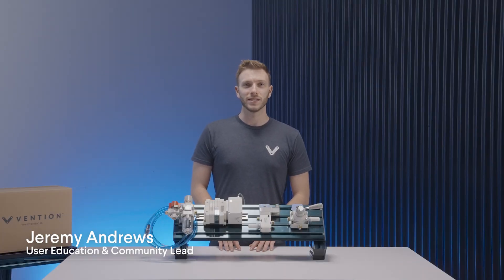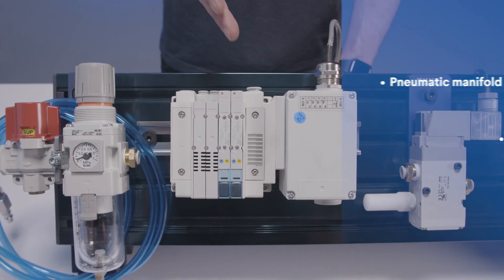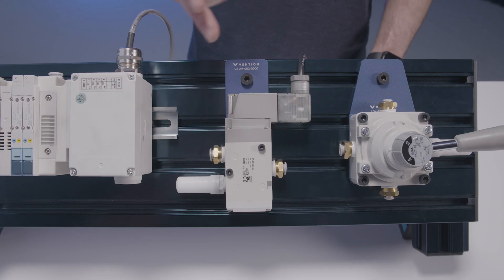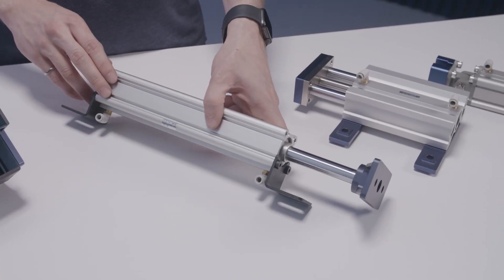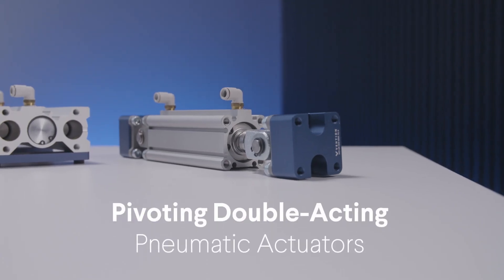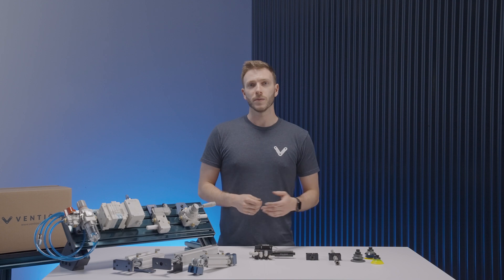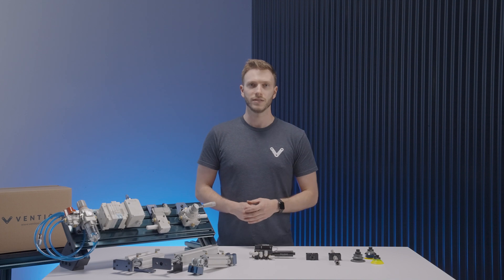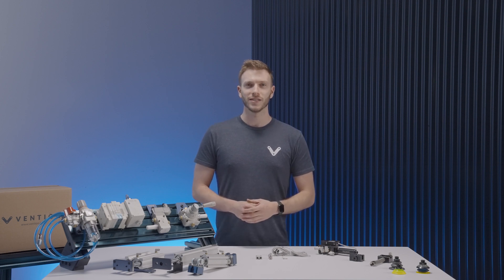Assembly Series: Pneumatic Systems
Learn all you need to know about Vention's Pneumatic Systems

Tune in to our assembly video series as Jeremy, our Education Lead, shows the basics of pneumatic control systems, actuators, and compatible hardware.

0:00 - Intro
0:25 - Control Systems
2:13 - Actuators
3:40 - Custom Pneumatic Grippers
4:40 - Compatible Hardware